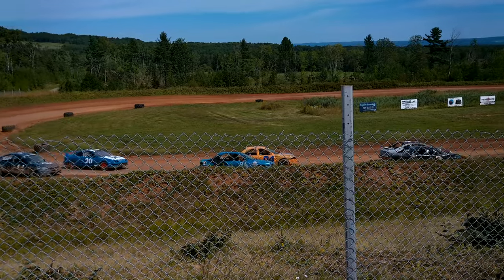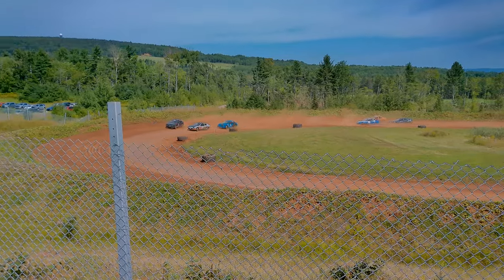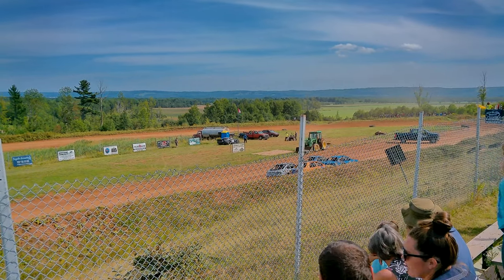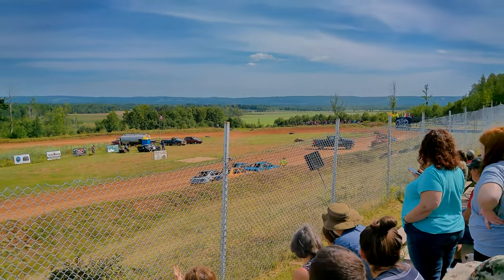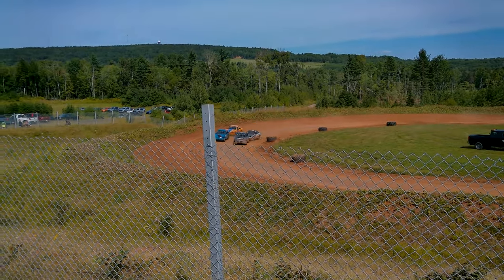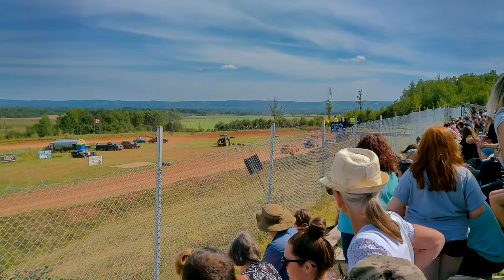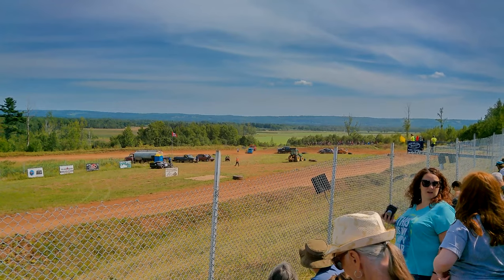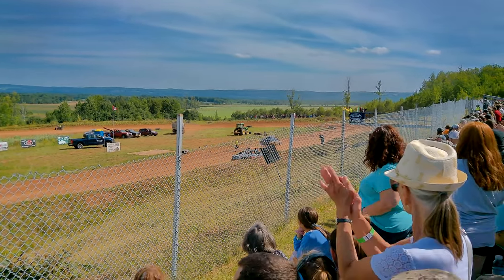Valley Raceway (09/26/21) 4 Cylinder Class | Feature Race